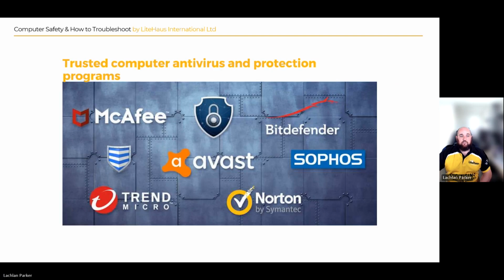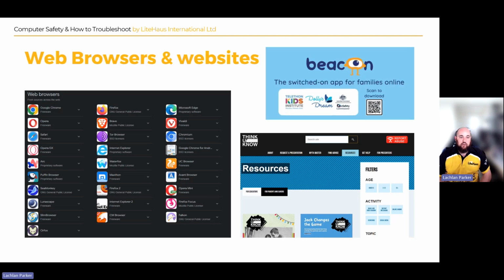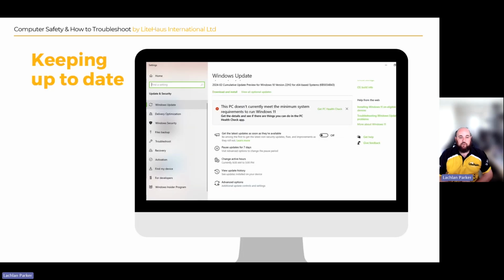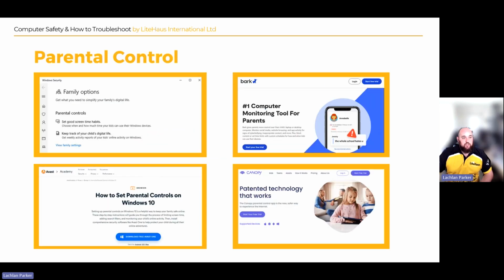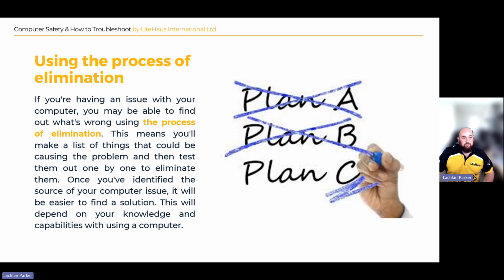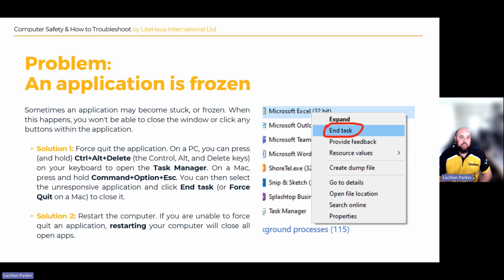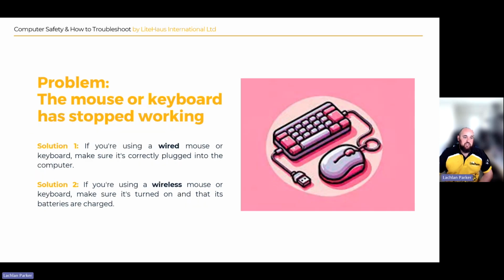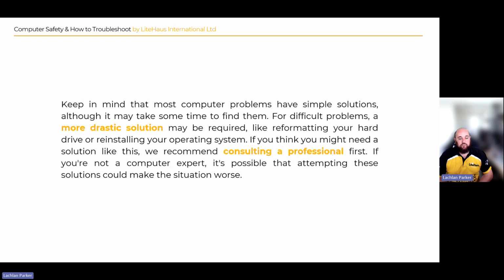Chapter 8 - Troubleshooting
Essential Computer Safety Tips and Troubleshooting Guide:.Discover crucial strategies for safeguarding your computer. Learn how to identify and mitigate cybersecurity risks, and troubleshoot common issues like a pro. Empower yourself with the knowledge to navigate the digital world safely and confidently